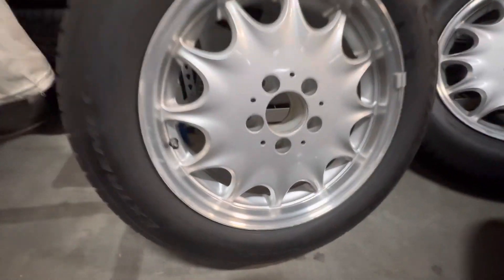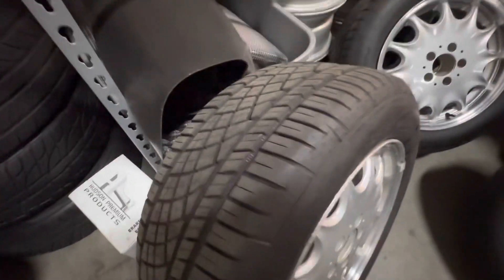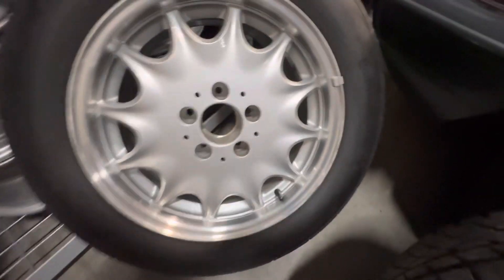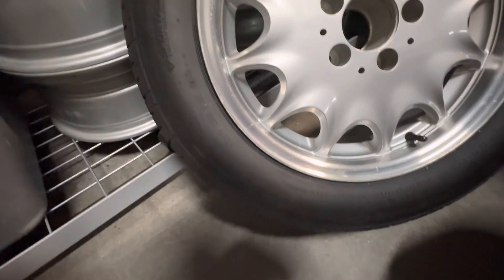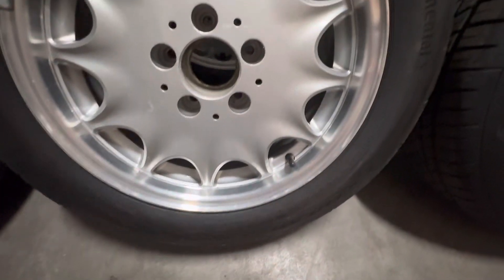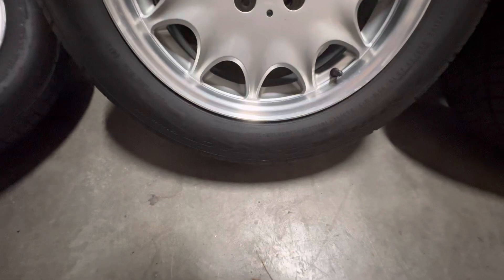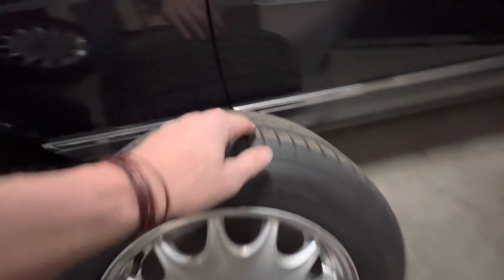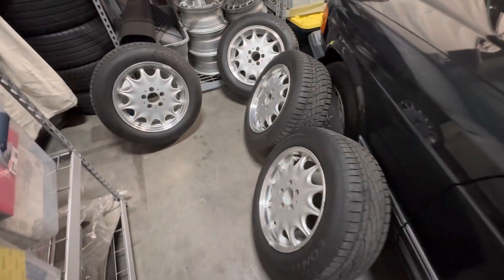R129 wheels Continental Extreme contact tire date code 0419